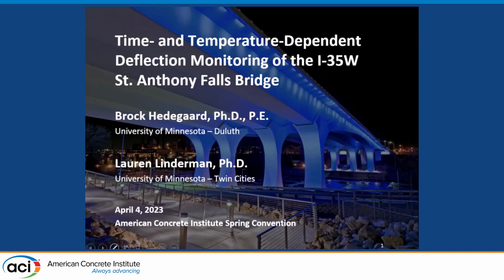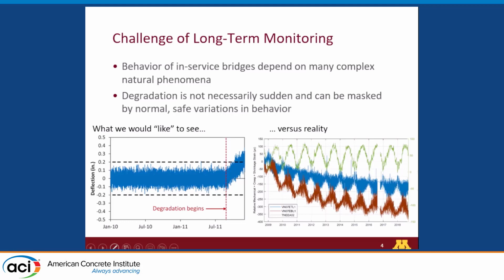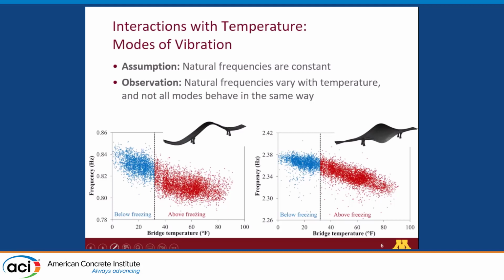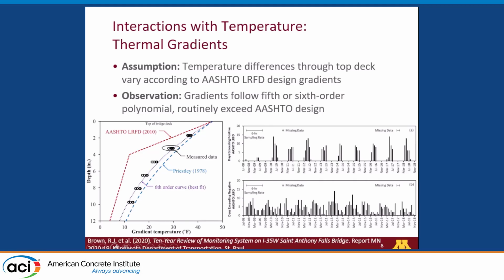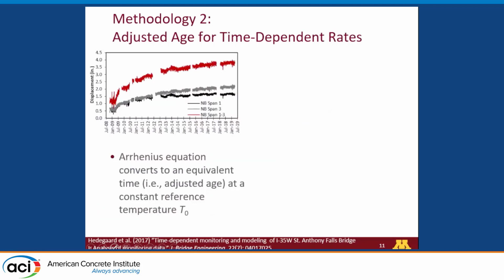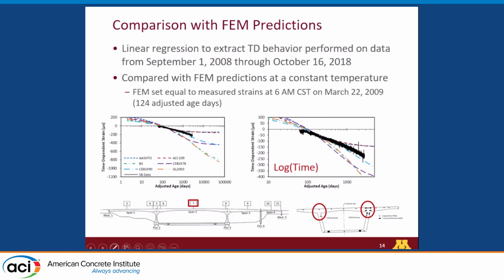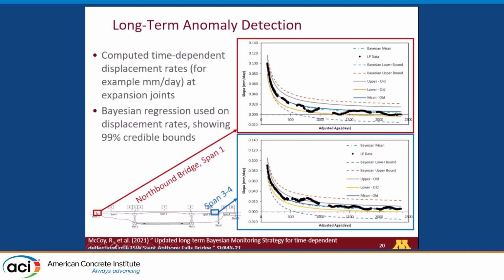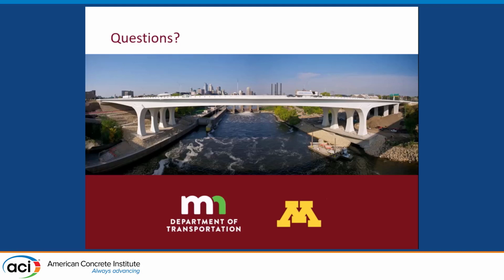Time- and Temperature-Dependent Deflection Monitoring of the I-35W St. Anthony Falls Bridge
Presented By: Brock Hedegaard, University of Minnesota Duluth
Instrumentation for full-scale structures provides valuable insight in understanding concrete creep and shrinkage behavior in field conditions over many years. The monitoring system of the I-35W St. Anthony Falls Bridge offers a unique opportunity to evaluate a structure from ‘birth’. Long-term displacement has been measured using linear potentiometers at the bearings, with thermistors distributed throughout the structure to capture thermal effects. For a structure that sees significant temperature loading and thermal gradients, the temperature captured by the thermistors is essential to understanding the temperature-dependent strains. Furthermore, the thermal conditions affect the rate of creep and shrinkage, and thus also play a role in interpreting time-dependent results. As the structure age approaches 15 years, the as-built response indicates that the structure continues to creep. A temperature-adjusted age may be used to investigate the data under simulated constant temperature conditions, revealing a linear trend in deflections with the logarithm of time.